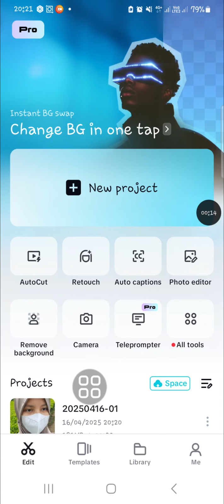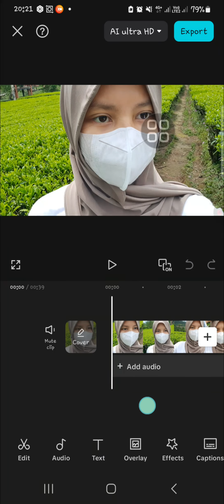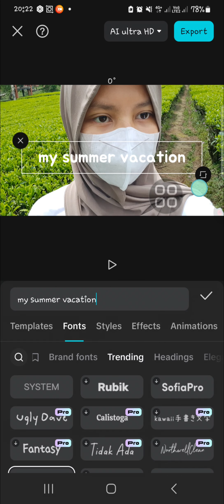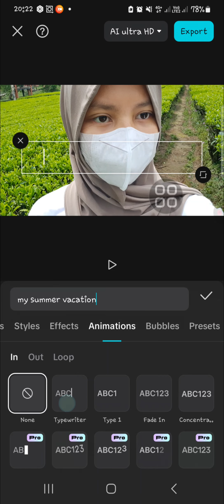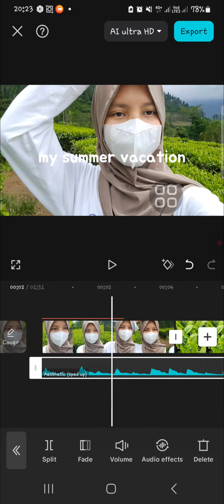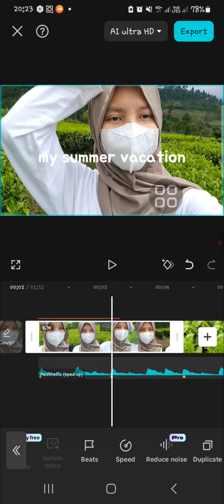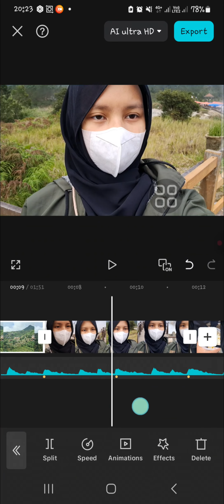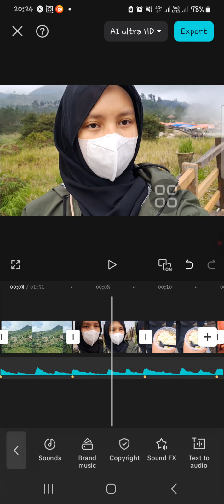⚡️ PRO: How To Make Mini Vlogs ? Mini Vlog Editing on CapCut | Troubleshooting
Want to create amazing mini vlogs with ease? ⚡️ In this pro-level tutorial, I’ll show you how to edit mini vlogs using CapCut! From trimming clips to adding effects, transitions, and text, you’ll learn all the essentials to make your mini vlog stand out. I’ll also cover common troubleshooting tips to fix any issues during editing, so you can keep your project running smoothly. Whether you’re a beginner or an experienced editor, this video will help you take your mini vlogs to the next level!